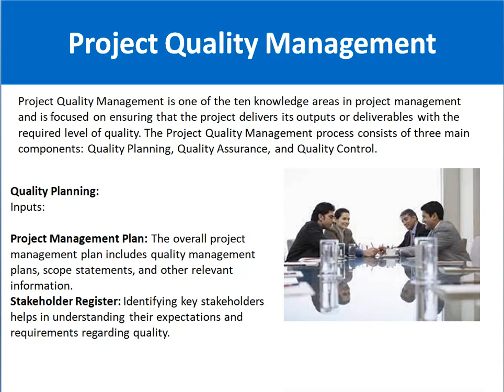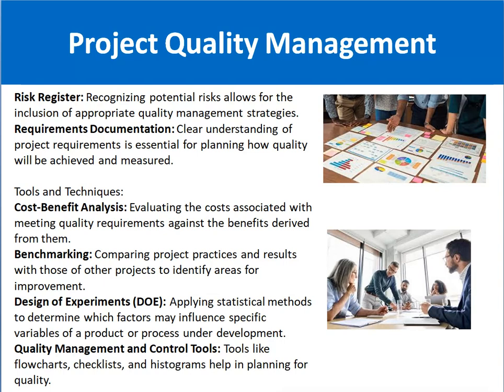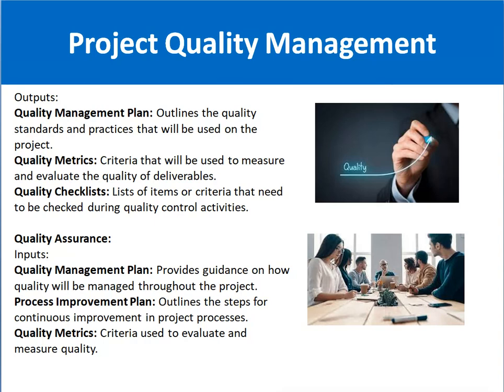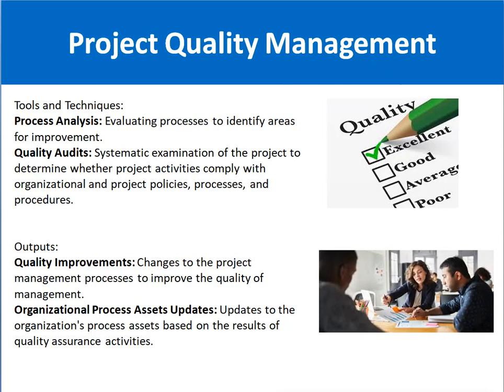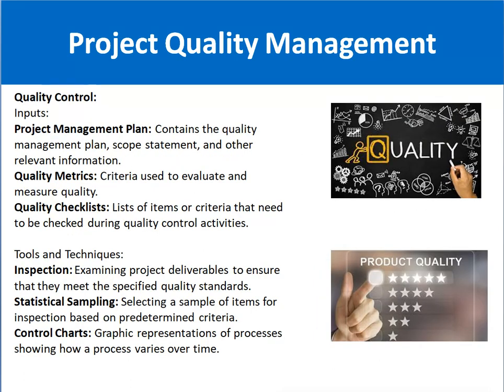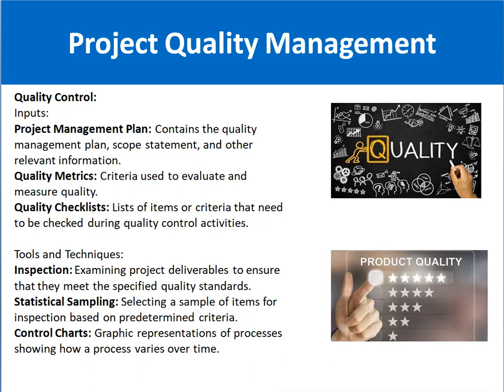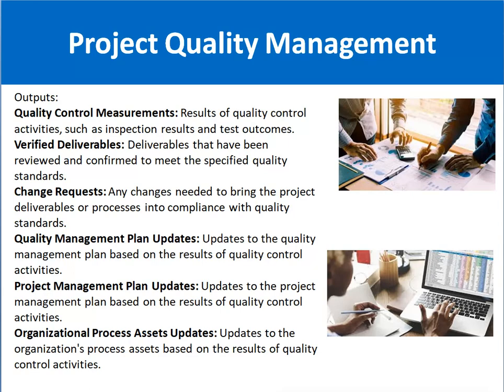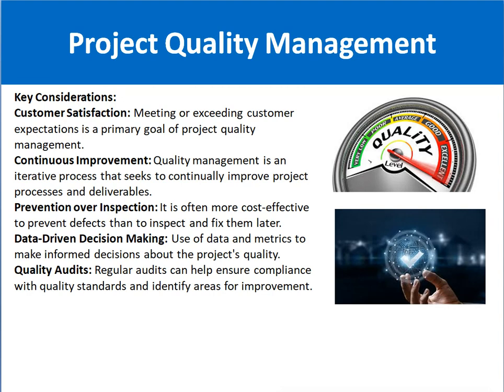Mastering Quality: A Comprehensive Guide to Project Quality Management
Project Quality Management is one of the ten knowledge areas in project management and is focused on ensuring that the project delivers its outputs or deliverables with the required level of quality. The Project Quality Management process consists of three main components: Quality Planning, Quality Assurance, and Quality Control.